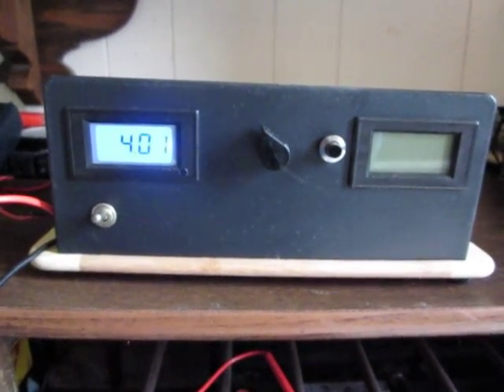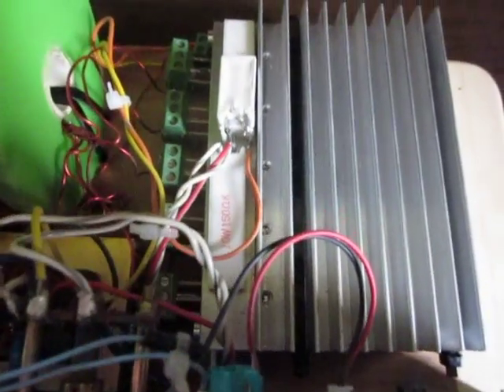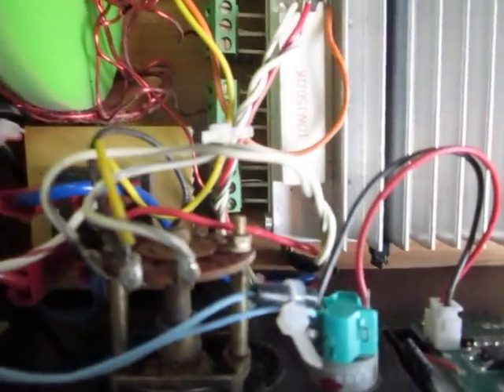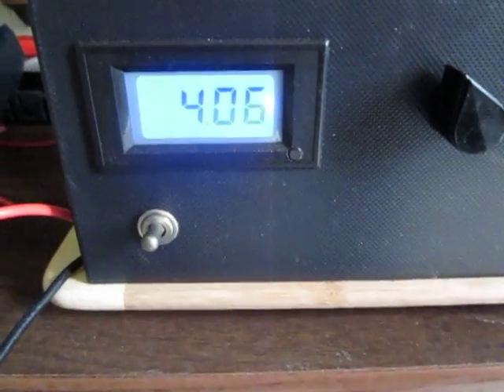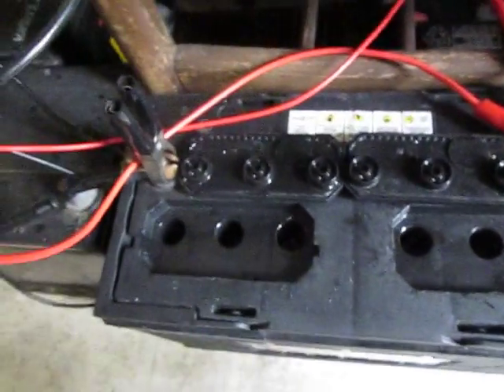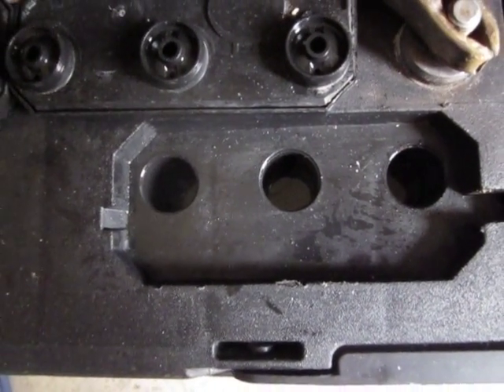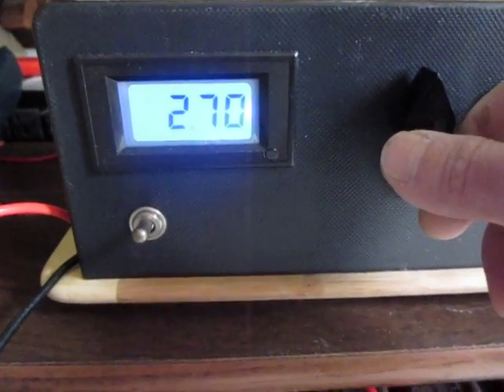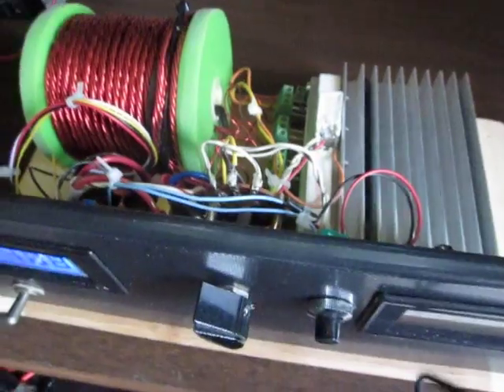6 filar solid state 2.AVI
This is an update to my previous video about  J.B Solid State Energizer. Same circuit except that I removed the diodes between collectors and emitters.
Circuit is currently powered from 20V supply and I have large electrolytic cap across the input (not visible in the video). It can be powered from as low as 3V due to the inverted trigger but of course charging rate will increase with higher input.